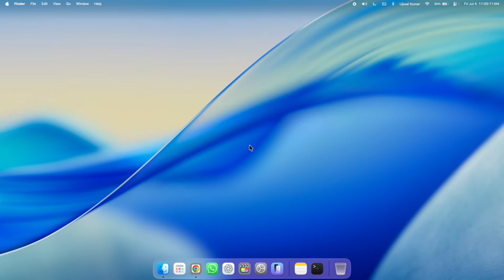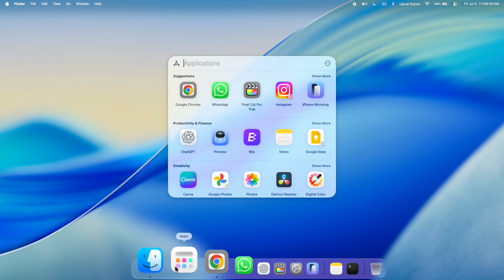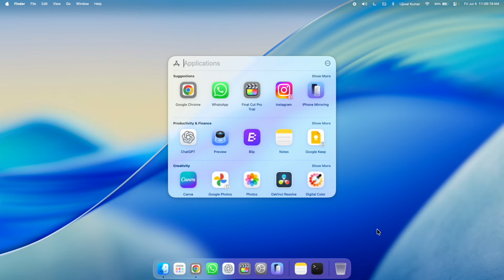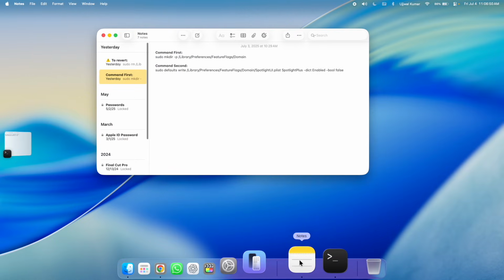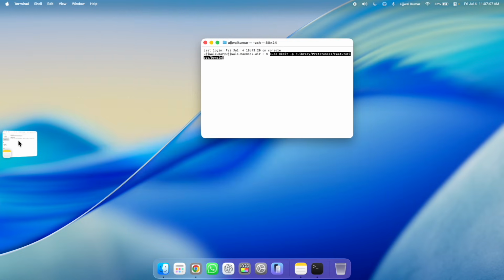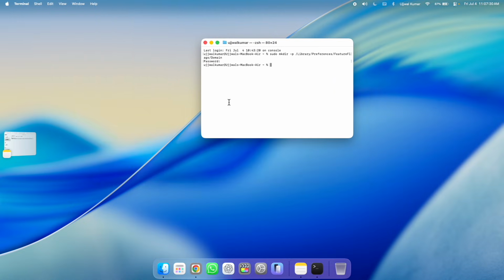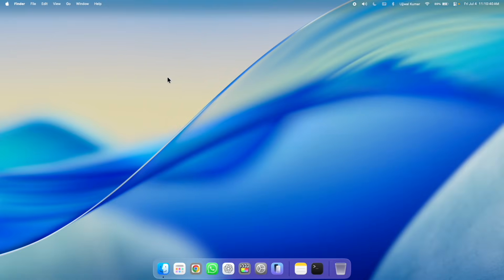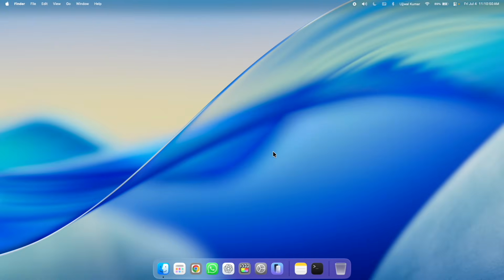How to Fix Missing Launchpad on Mac in macOS Tahoe 26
Video Title: If the Launchpad is missing on your Mac after updating to macOS 26 Tahoe, don’t worry—you’re not alone. Apple replaced it with a new Apps View in Spotlight, but in this video, I’ll show you how to bring back the classic Launchpad layout using a simple Terminal command. It’s quick, safe, and works on any Mac running macOS Tahoe.

Command First:
sudo mkdir -p /Library/Preferences/FeatureFlags/Domain

Command Second:
sudo defaults write /Library/Preferences/FeatureFlags/Domain/SpotlightUI.plist SpotlightPlus -dict Enabled -bool false